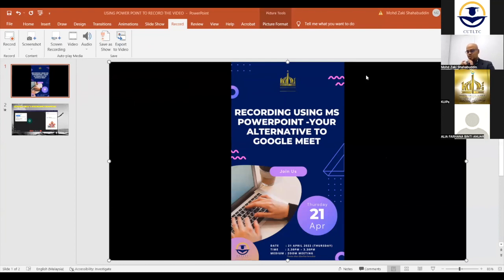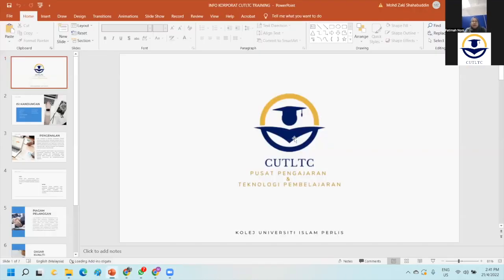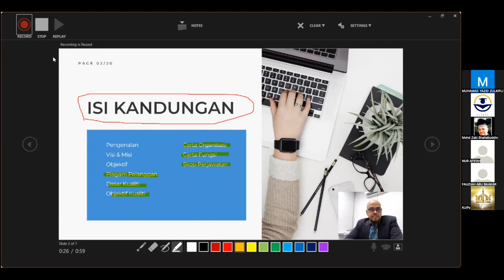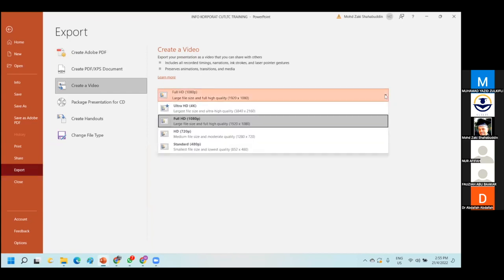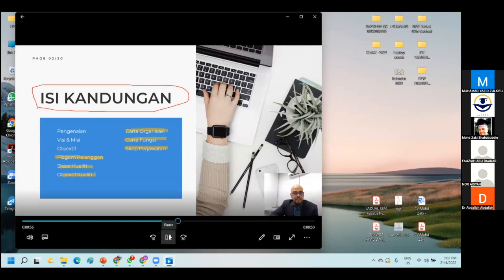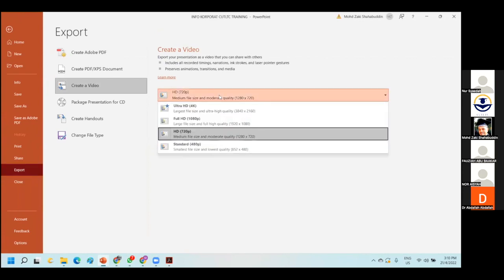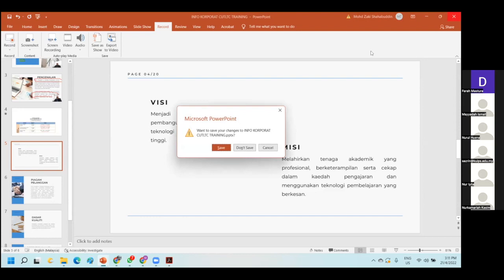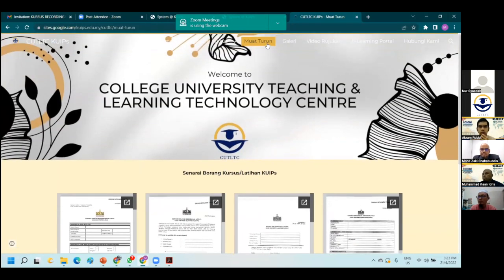KURSUS RECORDING USING MS POWERPOINT - YOUR ALTERNATIVE TO GOOGLE MEET HD 720p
Learn how to record your PC screen on desktop or laptop using Microsoft PowerPoint. It show how to record your full screen or just an area of your screen. You'll also learn how to edit your video, including cropping and trimming and how to export your video, either on a slide or as an mp4 file.